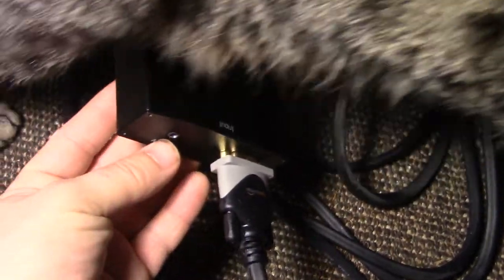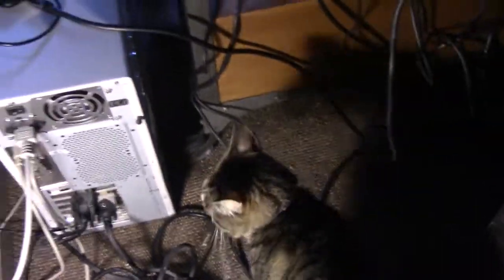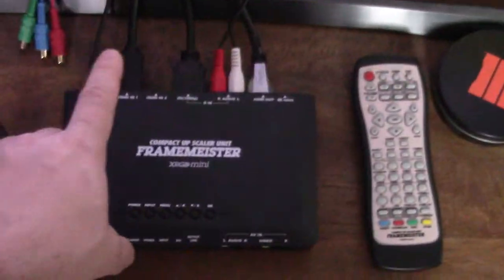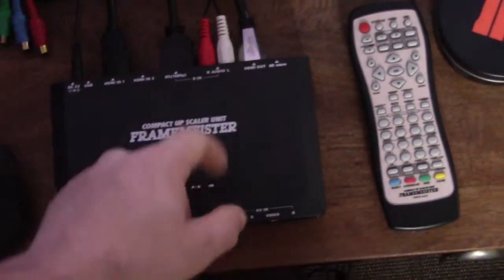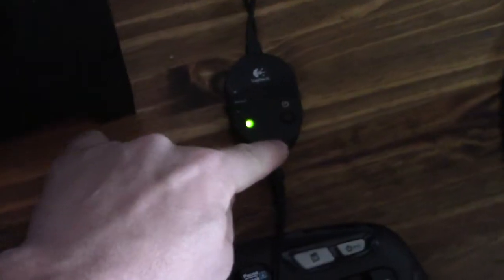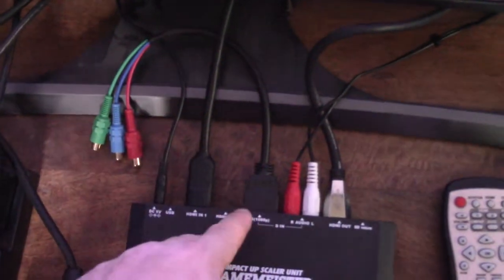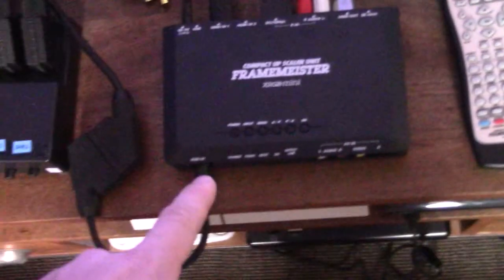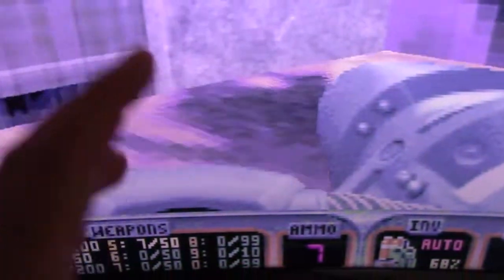Adapting to a new Normal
Just like everyone else right now, we are doing our best to overcome the current challenges. I'm hoping that this video will shed some light on what you can expect from me in the future.